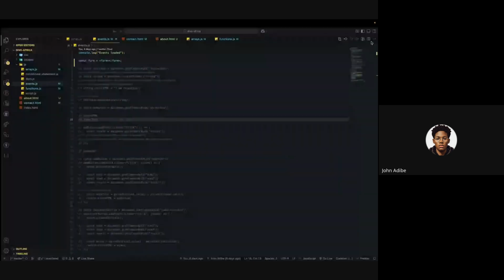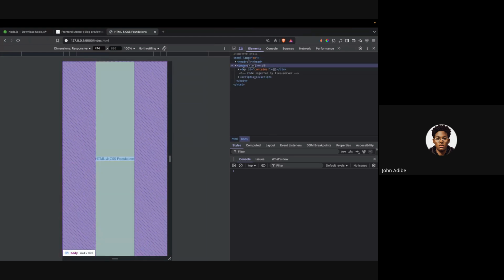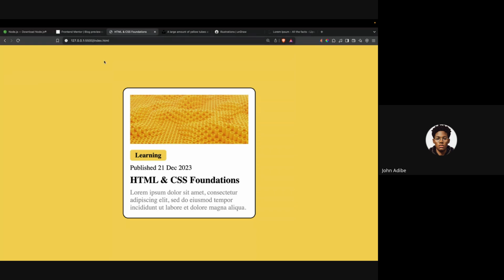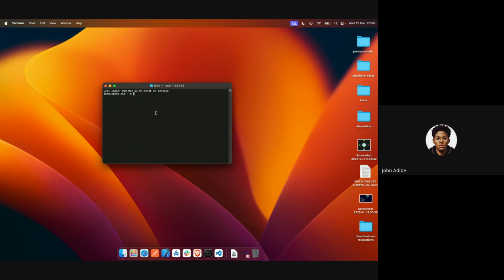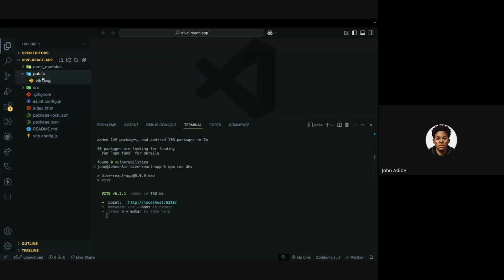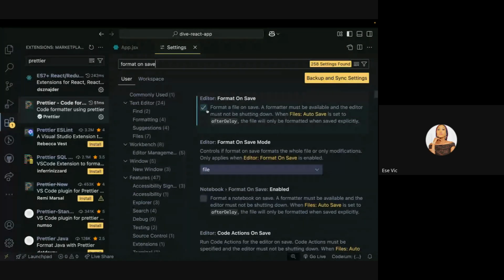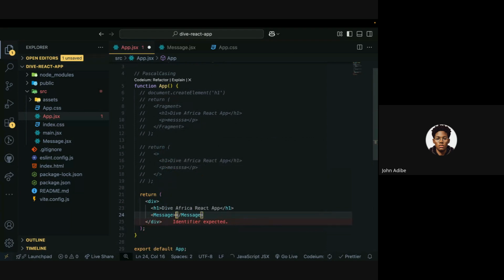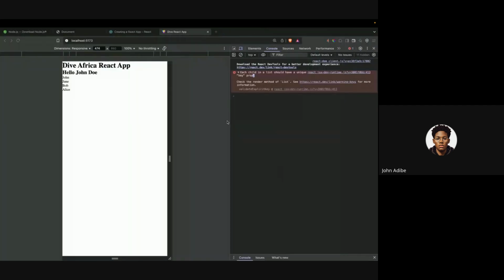Introduction to Node.js, HTML/CSS project and React setup - Dive Africa TechStars1.5 Frontend Class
💻 Node.js Installation
Instructions for installing Node.js on different operating systems
Importance of checking Node.js and npm versions after installation
Brief overview of approaching design as a creative front-end developer
🎨 HTML/CSS Foundation Project
Step-by-step guide to creating a simple HTML/CSS project
Explanation of body, div, and card elements
Demonstration of centering content using flexbox
Introduction to using Color Pick Eyedropper extension for color selection
🛠️ React Setup and Basics
Introduction to React as a JavaScript library for building user interfaces
Explanation of different ways to create a React app (Create React App, Vite, Next.js)
Step-by-step guide to setting up a React project using Vite
Explanation of React project folder structure (node_modules, public, src)
Introduction to package.json, README.md, and other configuration files
Brief overview of React DOM and its role in rendering components
🧩 React Components and JSX
Introduction to React components and JSX syntax
Explanation of importing and exporting components
Demonstration of creating and rendering a simple React component
🔧 React Development Tools
Introduction to Prettier for code formatting
Setting up VS Code for automatic formatting on save
Explanation of CSS reset and styling in React projects
🏗️ React Component Types
Comparison of function-based and class-based components
Demonstration of creating function-based components
Explanation of Pascal case naming convention for components
📦 React Imports and Exports
Detailed explanation of importing and exporting components in React
Demonstration of creating and using multiple components
Introduction to file extensions (js vs jsx) in React projects
🧠 React Fragments and Advanced Concepts